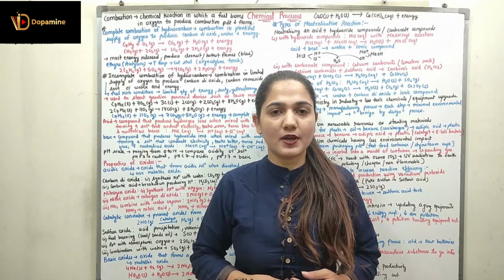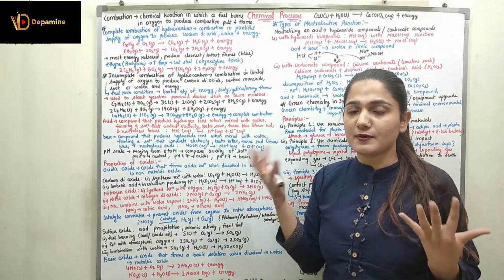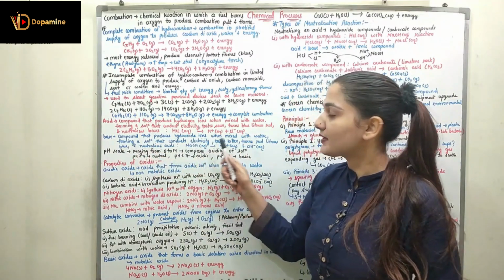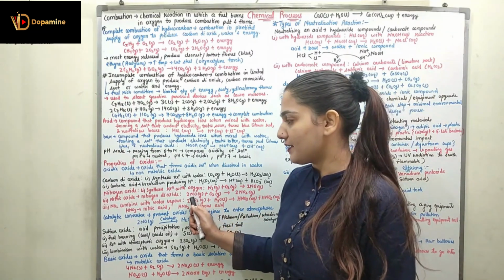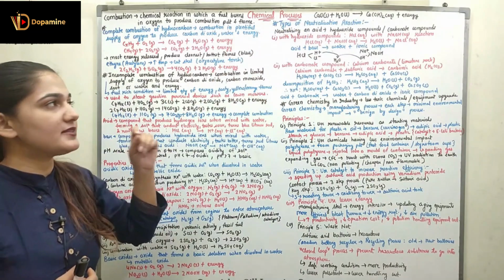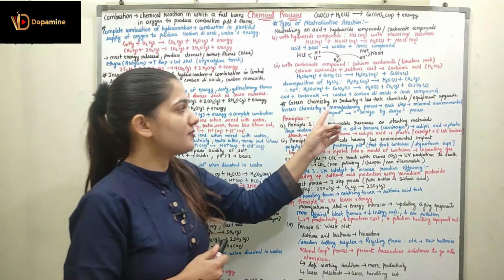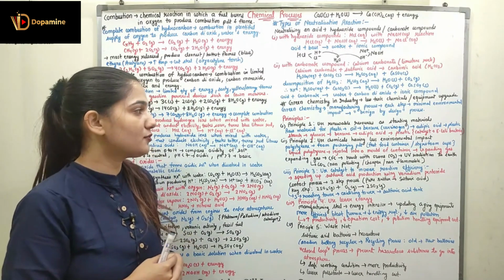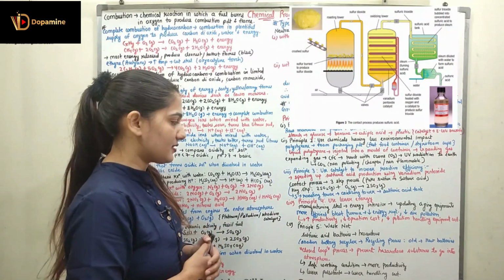Chemical Processes | Combustion of Hydrocarbon, Acidic, Basic Oxides, Neutralization Rxn, Green Chem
Combustion, Acid, Base, PH Scale, Properties of Oxides, Types of Neutralization Reactions, Green Chemistry in Industry